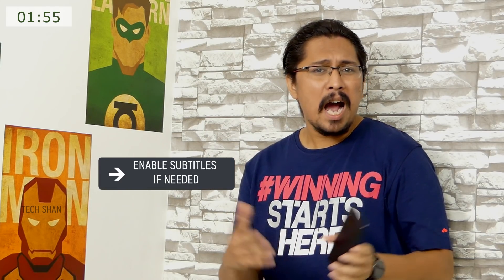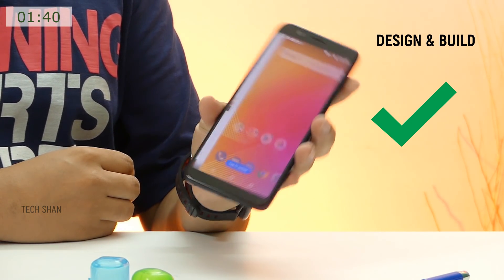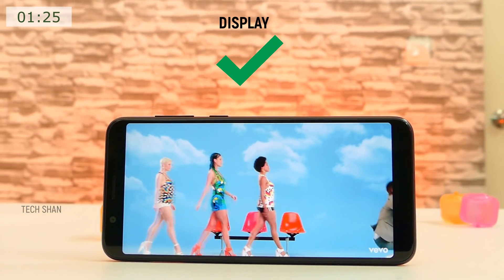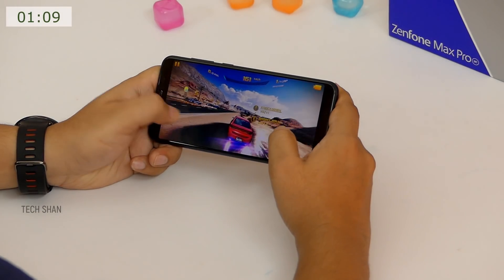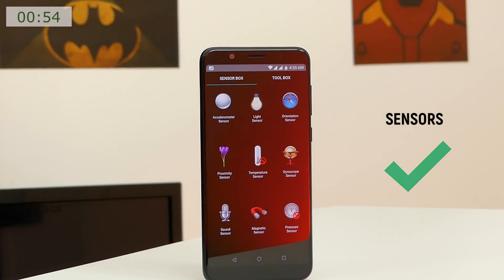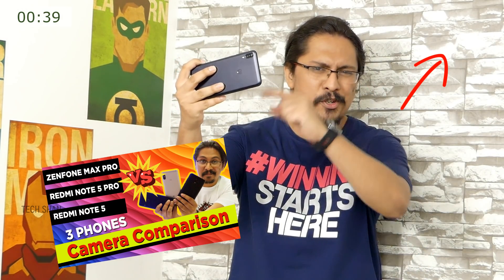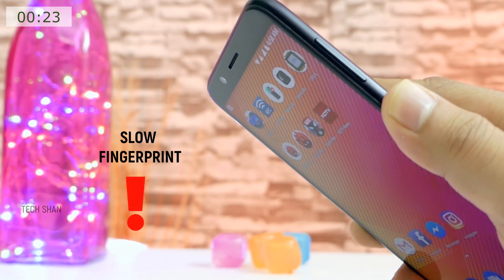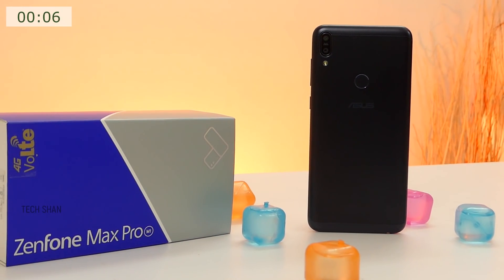Asus Zenfone Max Pro M1 PROS & CONS ( 2 MINUTE REVIEW ) - Should you really buy ?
Zenfone Max Pro | Review  | Pros & Cons | India | Camera | Heating | Retail unit  | budget android  smartphone 2018

In this " Asus Zenfone Max Pro M1 " review   ,  I explain the features , battery , performance , specifications ,  gaming , camera  and the pros and cons of  Asus Zenfone Max Pro M1   . After using Zenfone Max Pro M1 smartphone  here are my thoughts on if you should buy the " Asus Zenfone Max Pro M1 " smartphone. Also I talk about Redmi Note 5 pro vs Zenfone Max Pro  .

Watch this completely to get the idea if you should buy this  " Zenfone Max Pro " smartphone in india

Please do ask if any queries about  the Zenfone Max Pro smartphone  and I will answer them